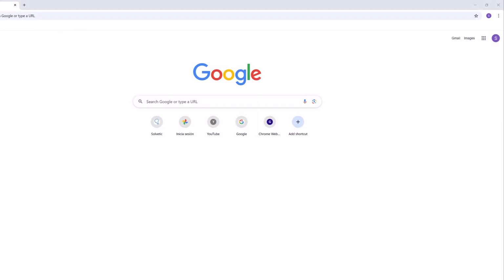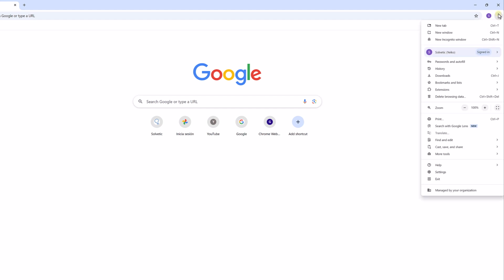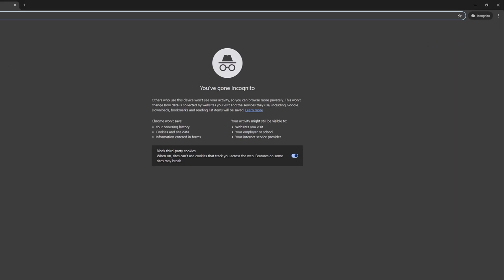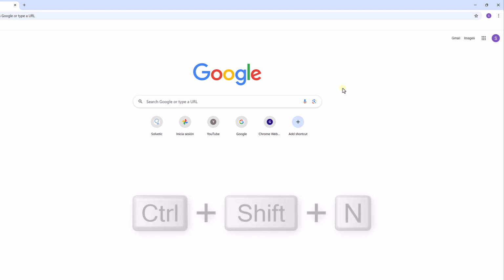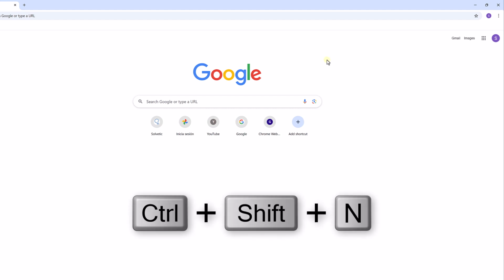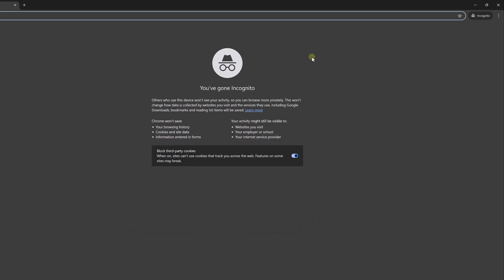How To Start Incognito Mode In Google Chrome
Hello everyone! Welcome to another video on the Solvetic channel. In today’s tutorial, we’re going to show you **how to start Incognito Mode in Google Chrome**. This mode allows you to browse the web without saving your browsing history, cookies, or any other data, giving you more privacy while you surf the internet.

We’ll guide you through the quick steps to enable Incognito Mode so you can browse securely and privately. And if this video has been helpful, don’t forget to give us a like—it really helps Solvetic a lot! Let’s get started!